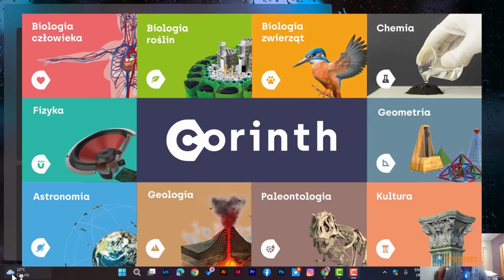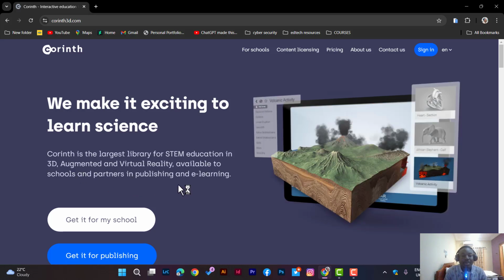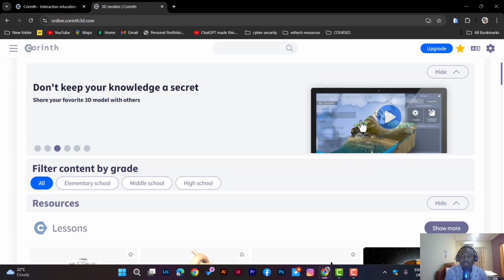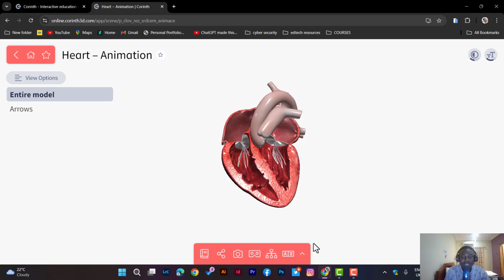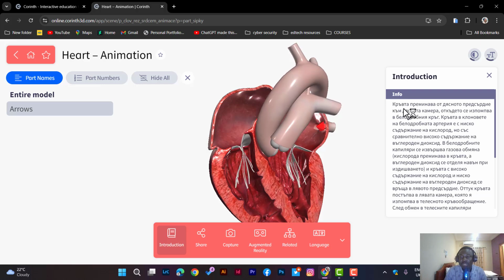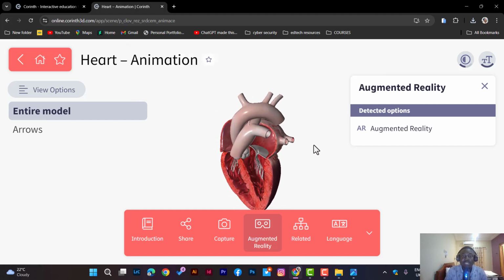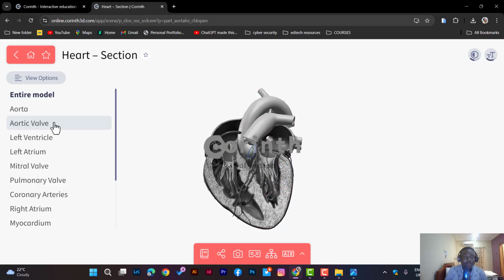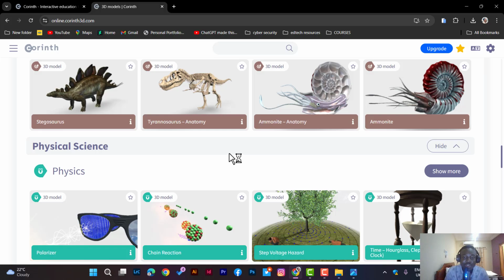Simulate STEM Concepts (Diagrams) with Corinth 3D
Corinth is the largest library for STEM education in 3D, Augmented and Virtual Reality, available to schools and partners in publishing and e-learning.